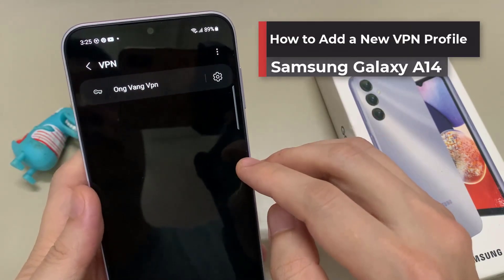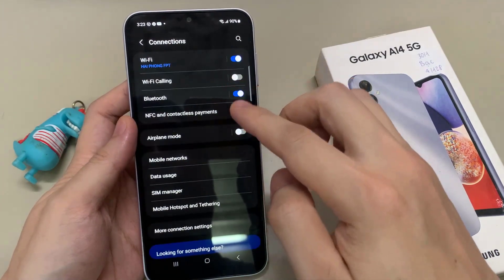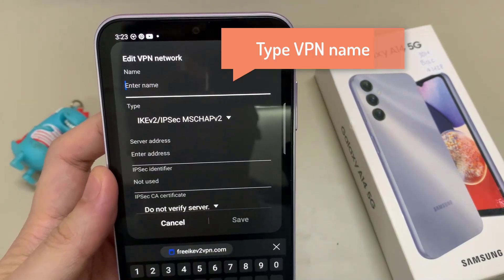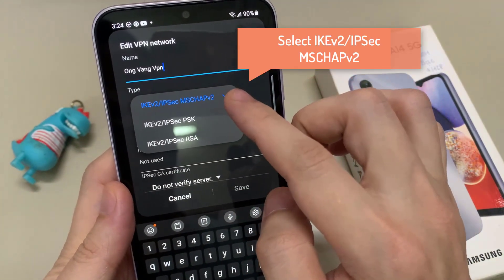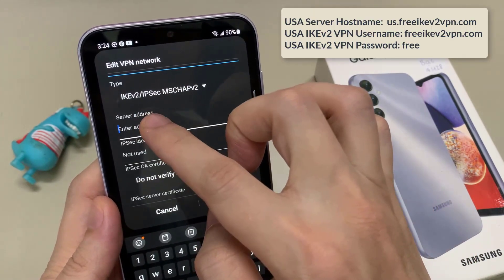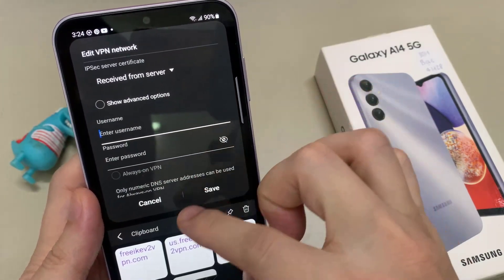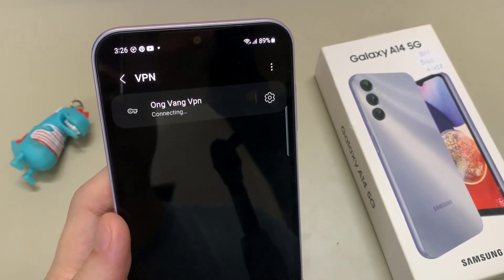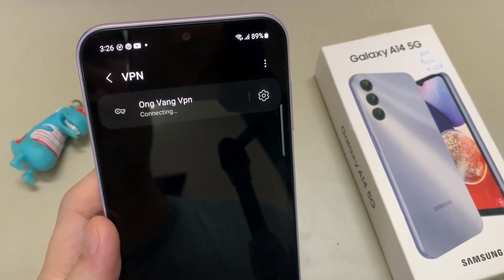Samsung Galaxy A14: How to Add a New VPN Profile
Learn how you can add a new VPN profile on the Samsung Galaxy A14

USA IKEv2 VPN Password: free